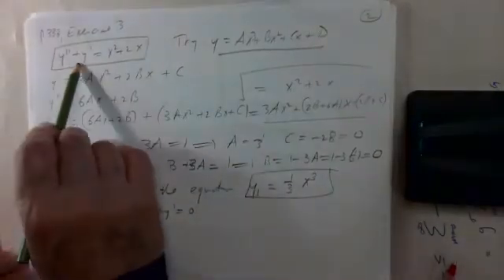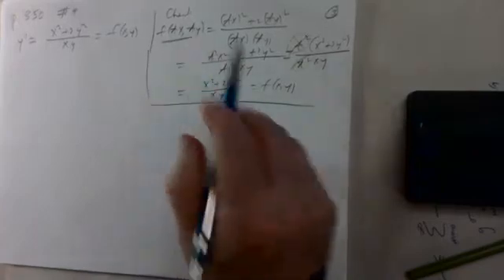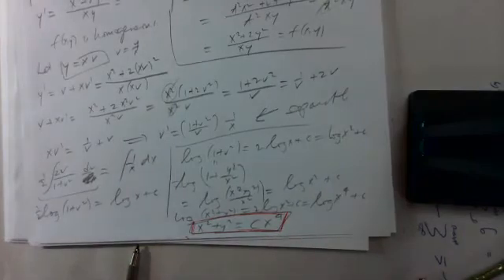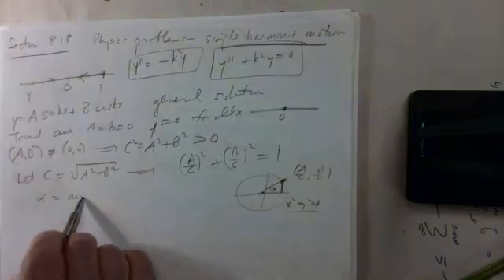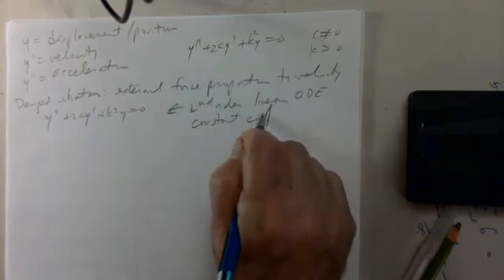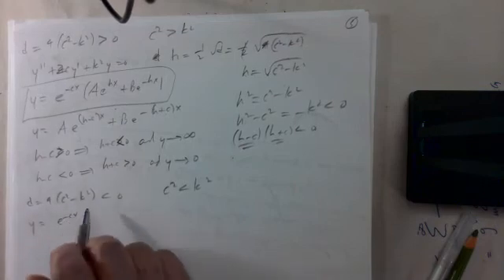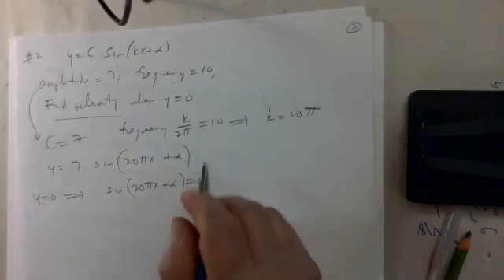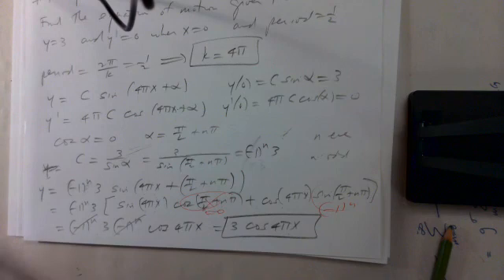PDE lesson 11, part 3